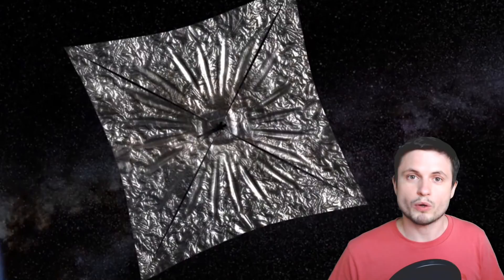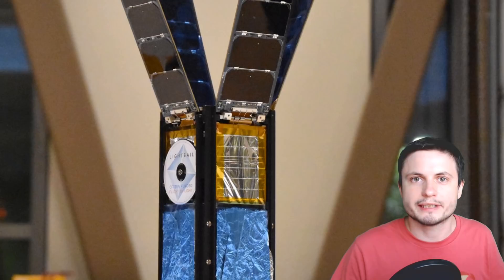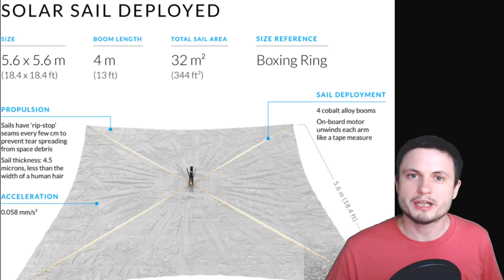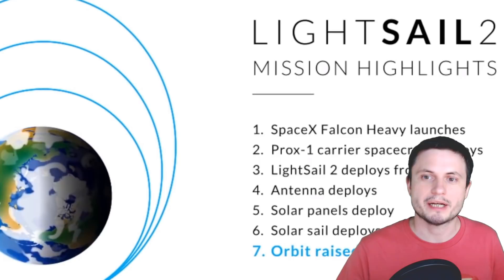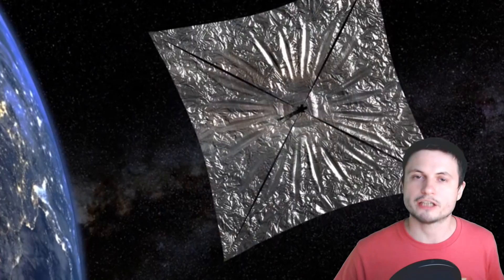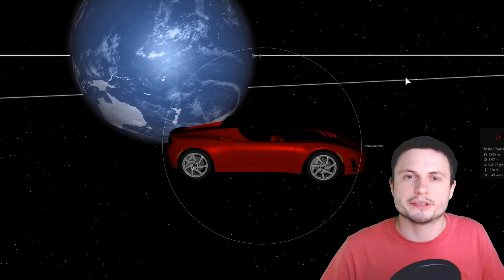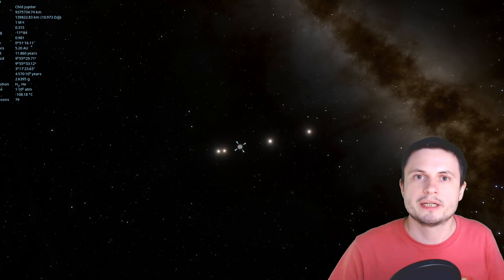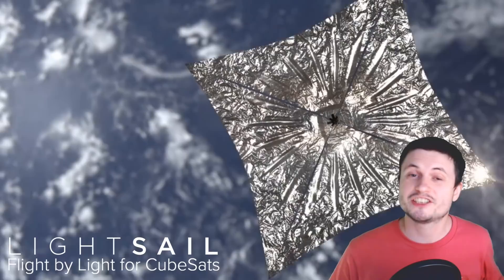Lightsail 2 Succeeded! But Can We Use It To Travel The Solar System?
Hello and welcome! My name is Anton and in this video, we will talk about the Lightsail 2 mission achievements as well as whether we could use solar sails to travel the solar system.

1GFiTKxWyEjAjZv4vsNtWTUmL53HgXBuvu

Specifically, great thanks to the following members:

Mark Teranishi
Morrison Waud
Vlad Manshin
Mayumi
Daniel Rosvall
Lilith Dawn
Richard Colombo
Greg Lambros
Albert B. Cannon
Nick Dolgy
Bartholomew Macaluso
Luminger
Ralph Spataro
Henry Spadoni
Jer
UnexpectedBooks.com
adam lee
Alex M
Konrad Kummli
Lauren Smith
Michael Tiganila
Lyndon Riley
George Williams
Shinne
Jakub Glos
Dave Blair
Michael Mitsuda
Johann Goergen
Jake Salo
LS Greger
Marcel Levi
Russell Sears
Vinod sethi
Gordon Cooper
Robert Wyssbrod
Tracy Burgess
Kai Raphahn
Sander Stols
Daniel S.
Gabriel Seiffert
J Carter
Jayjay Volz
L Joseph Parker MD
Mary Kristof
RandalM
Sergio Ruelas
Anataine Deva
Olegas Budnik
Assaf Dar Sagol
Bodo Graßmann
Brian Szkotak
gary steelman
Liam Moss
Michael Koebel
Shelley Passage
Steven Aiello
Timothy Welter MD
xyndicate
James Myers
Niji
Peter Hamrak
Matthew Lazear
Becky
Steven
Anton Newman
Anton Reed
Bill Codair
Charles Nadeau
Dave A
Doug Baker
Doug MacDonald
Douglas Burns
George Lincoln Rockwell
GrittyFlix
Jan Šoulák
Minovsky Man
Mr Fluffington
Paul Koploy
Sal Carrera
Jacob Spencer
Veronika A. Czebe
Steve Wotton
brian plummer
Lee Densmore
Sir David Coyne
Daniel Coleman
Rock Howard
Vincent L. Cleaver
Claye Griffith
David Lewis
Howard Zhang
JohnTaylorWalker
Kyle eagle
Michael J Fluharty
Tarik Qassem
Aaron Fineout
Adam Smith
Alberto Diaz Saldana
Chaos Gamer
Daniel Charles Smith
Daniel G.
Eugene Sandulenko
Kearny Li
Marcin Jan
Max McNally
Rafael Aguila
Victor Julian Castillo
Tedd Speck
Greyson Flippo
Hampton Tunis
Ivan Gallagher
Janne Vuorenpää
Jordaen Davids
Lynn Johnson
Mr. M-Bag
rfc1135
Rob Law
Scary ASMR
Thierry Ray Jehlen Gasnier
Troy Schmidt
William Warren
Arikkat Unnikrishnan
Uwe Böhnke
Arp Lee
Carla
Deanna Korell-Hall
Dipen Bhattacharya
Josh Shultz
Lisa Stadlbauer
Lisette Ramos-Voigt
Márton Fülöp
Reynir Bachmann
Rs Wlms
Samuel Mathison
tom g.
Redouan Ahaloui
Brittany House
david jungerman
Doug Beeferman
JL Solidum
Hernán Coronel
David Bennett
Jana Persson
Lionel Sleeper
Markus Bidi
Martin Swiaczny
Matthew C Weiss
Orlando J Carter
Peter Sedmák
Vladyslav Kurmaz
Christopher Borra
Ingmar Rauschert
karlos preddie
Luis Lengsfeld
Lumi Pakkanen
Miek Thompson
steven
Susanne Bauer
Yvan Lengwiler
Todd Gregory-Gibbs
Adam Burnett
Andy DeLay
Cameron Arno
Christian Rane
Jan-Chris
john requa
Joseph Conard
Józio&Olaf
kristian svensson
Qauthar Saleh
Tuukka Arola
Branden Loizides
Chris B
Dave
Hein Spijker
JAMES KNIGGE
James McClarty
Kitara Burke
Lance Fielden
Laura Coutu
MARK ANDERSON
Michael R Mendoza
N30D@nt3
Robert Clyde
Steven Uttley
Suzanne Brummitt
Tim Jones
Łukasz Adamski
Marcel Barros
Bonnie Veldey
Brad R
Christian Jochum
Daniel Morris
Dreameroutthere
Jeff Blakemore
John Manderson (JohnnyBoy)
Maciej Świerczewski
Mahesh Gopalan
Marilyn Aldridge
Paul Maybury
Richard Reich
RiddleJacks
Sean Spartan